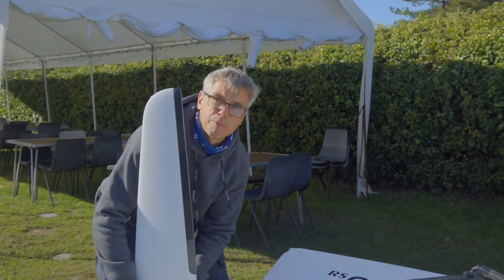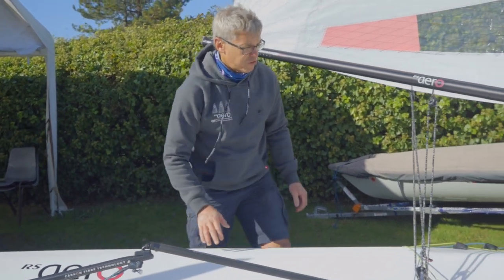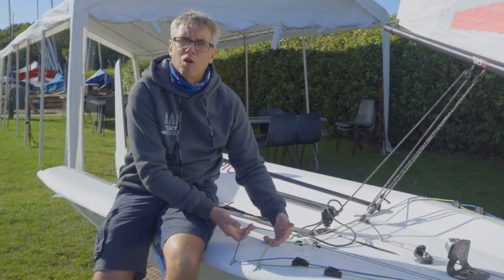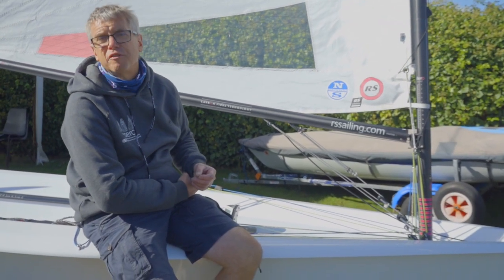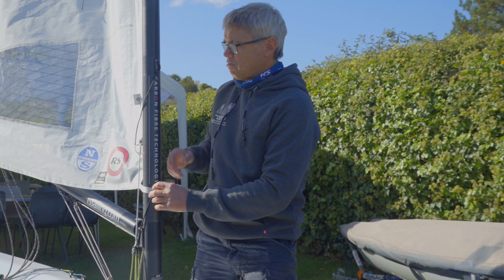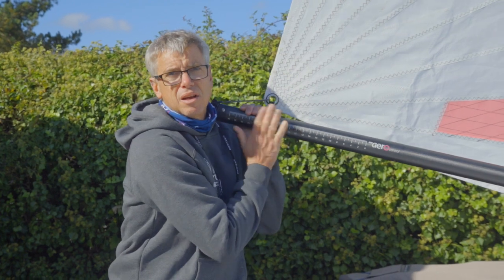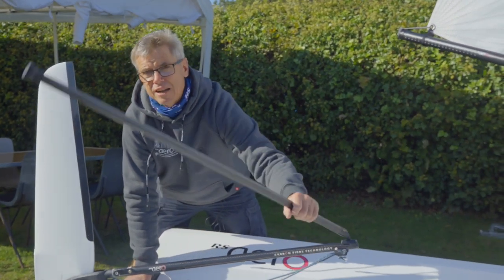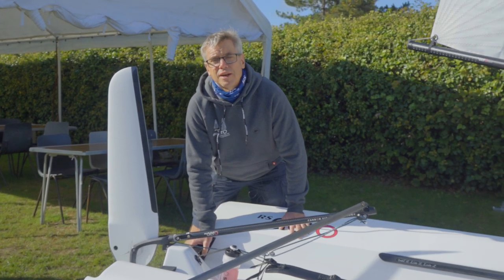RS AERO BOAT SETUP TIPS - Top boat bimbles and tricks to get the best from your RS Aero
Peter Barton from the RS Aero Class Association shows us some top tips and boat bimbles to get the best out of your RS Aero.

0:00 - Intro
0:25 - General Boat Tips
3:06 - Control Line Tips
7:12 - New Sailor Tips